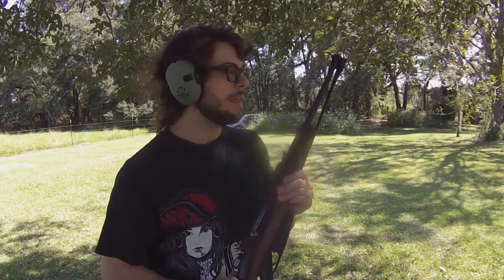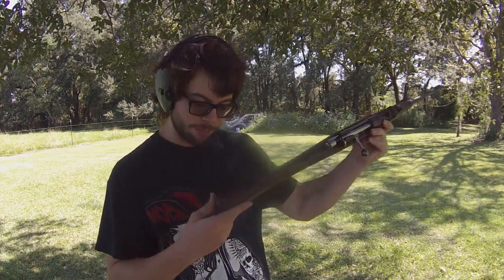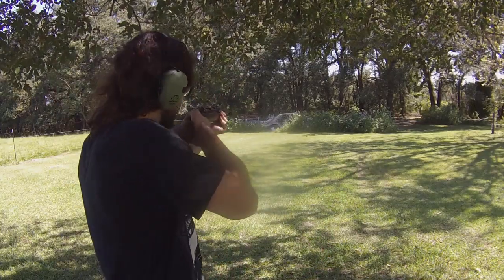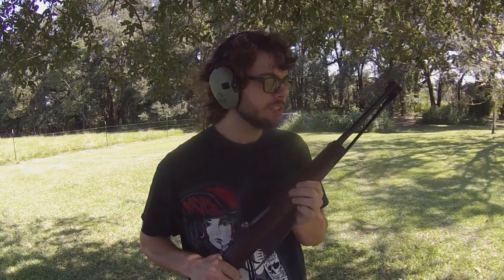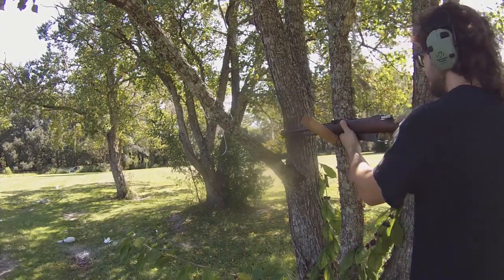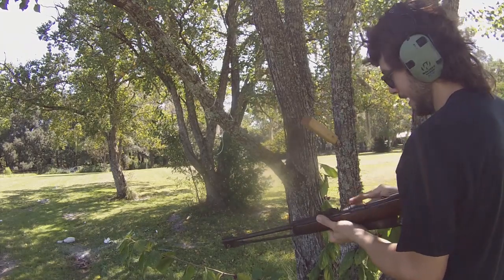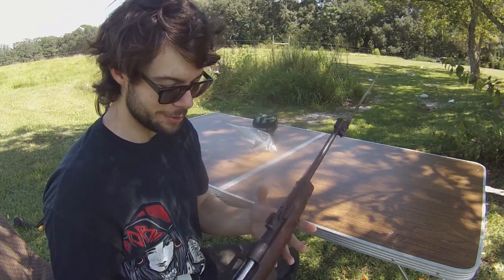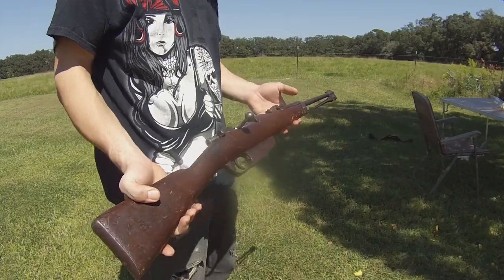M91 Italian Caracano Cavalry Short and Stabby Carbine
38 special revolver